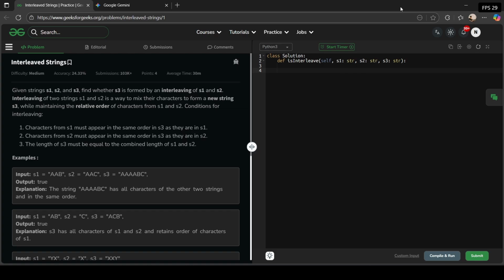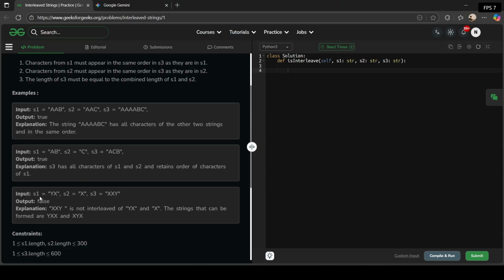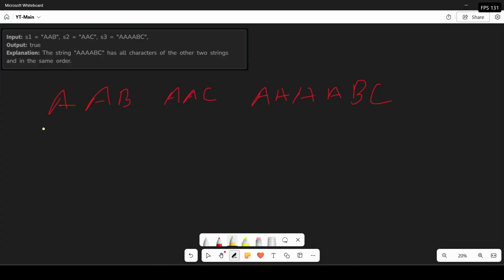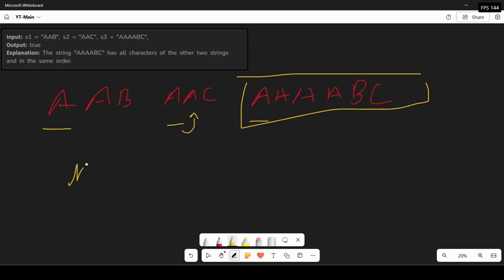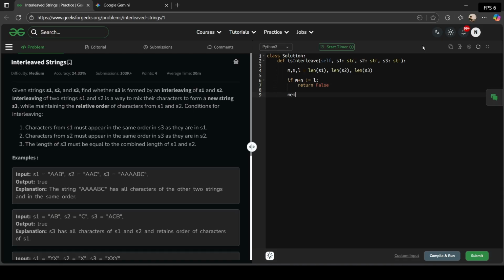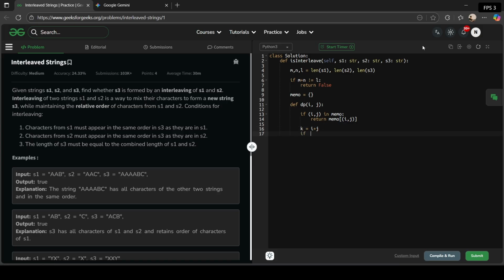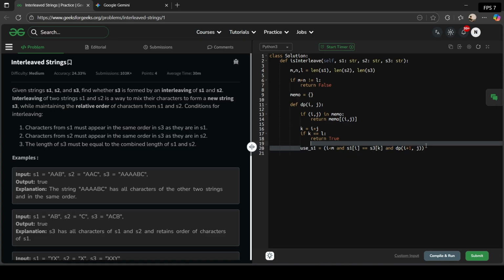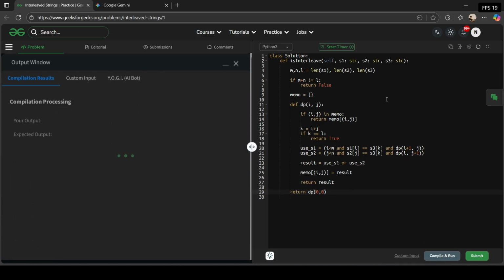Interleaved Strings | POTD | GFG | Python